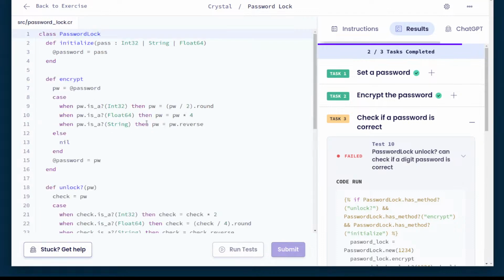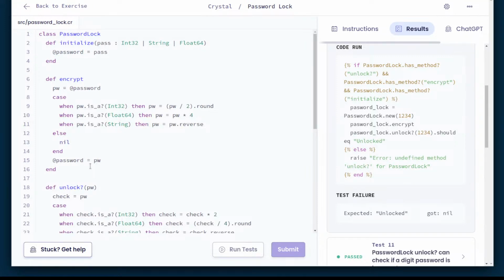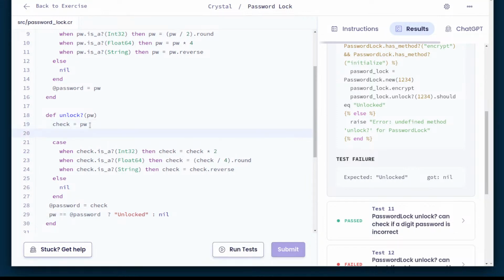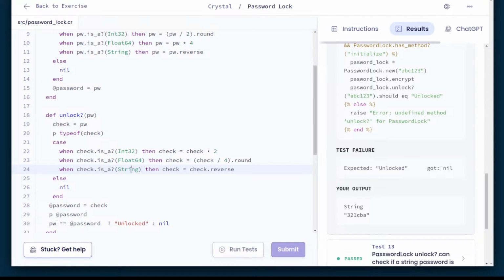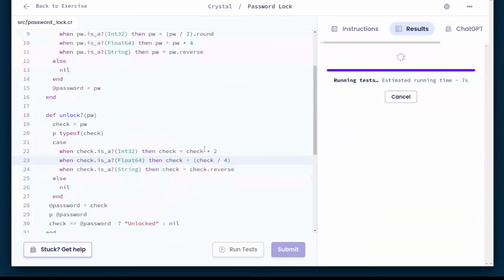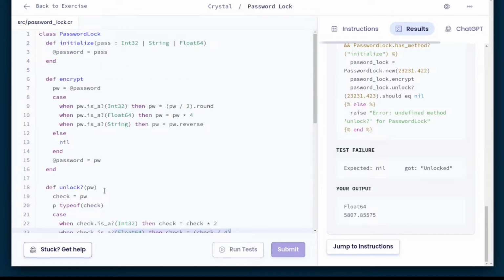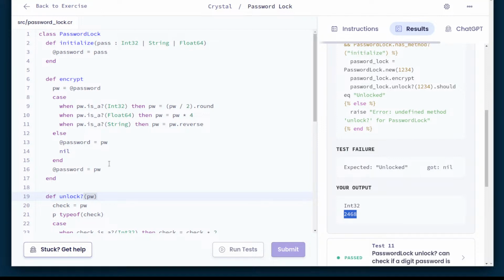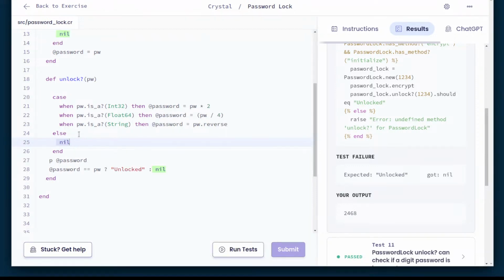LIVE Code | Crystal Programming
Crystal Programming Exercises on exercism.org and just hanging out